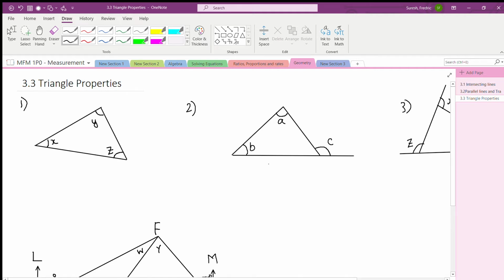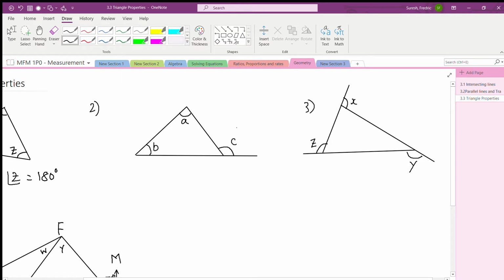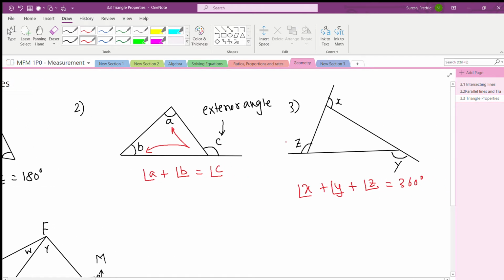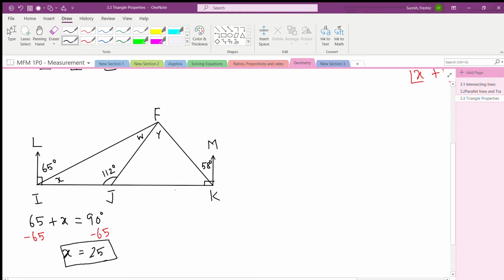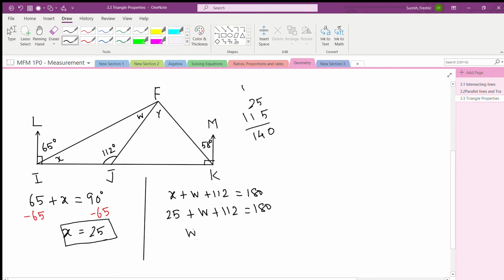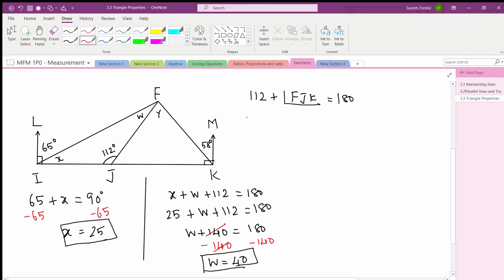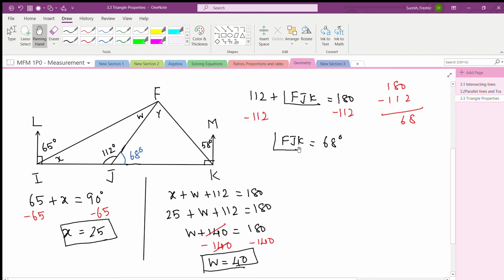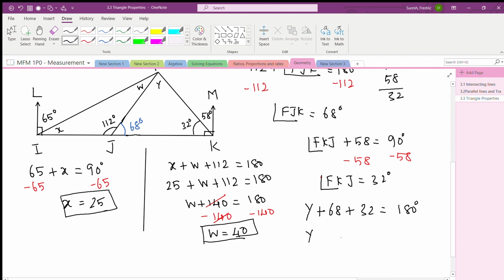3 3 Triangle Properties